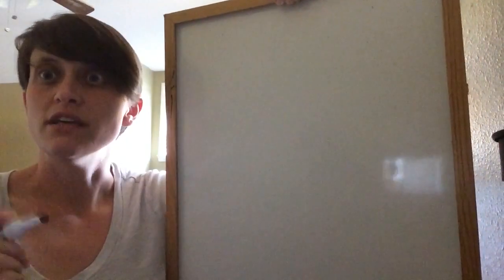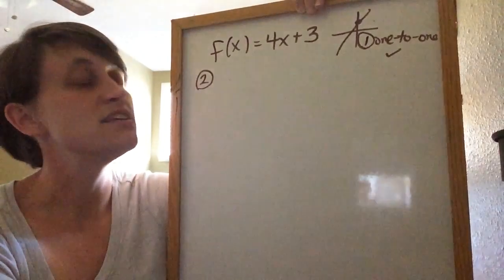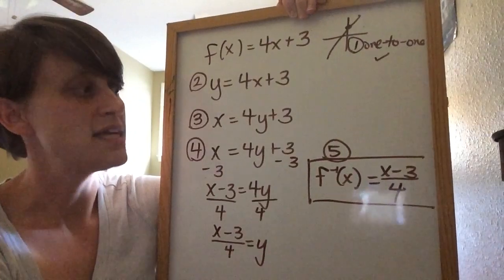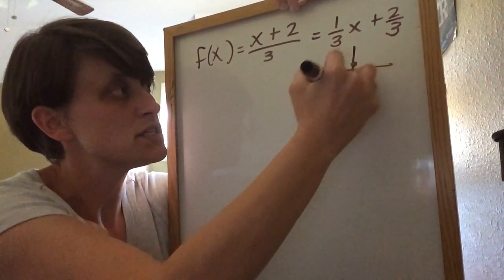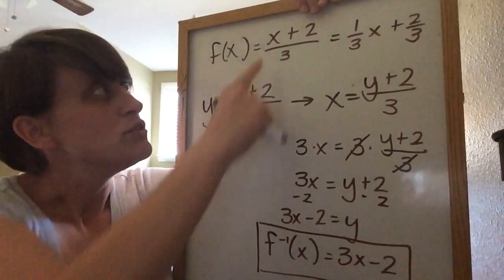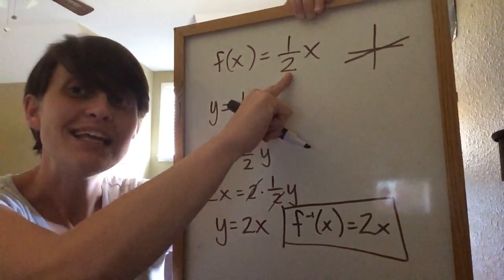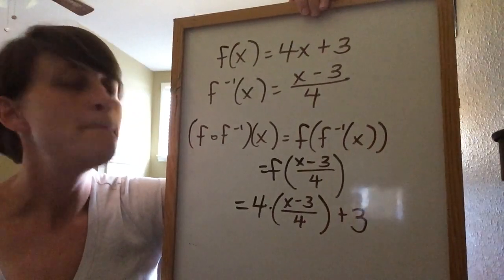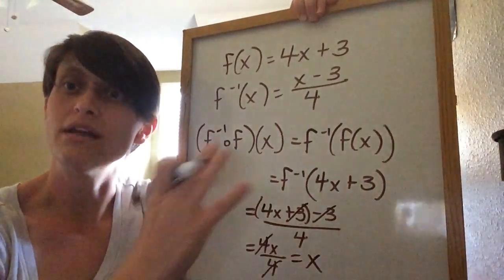Inverse Functions 2